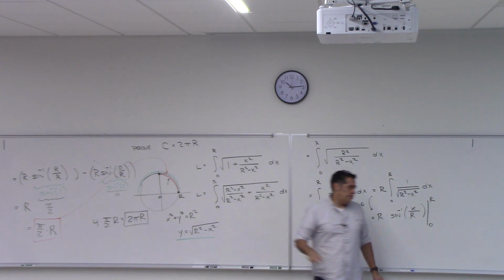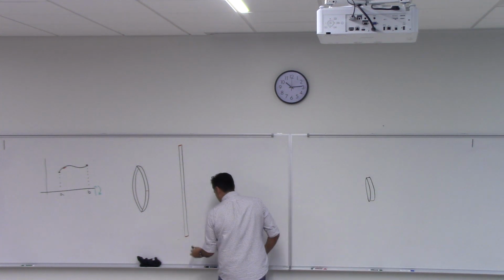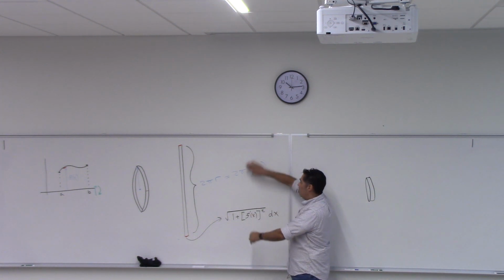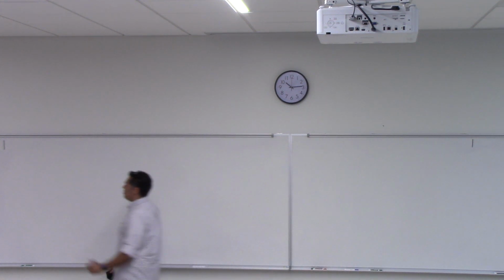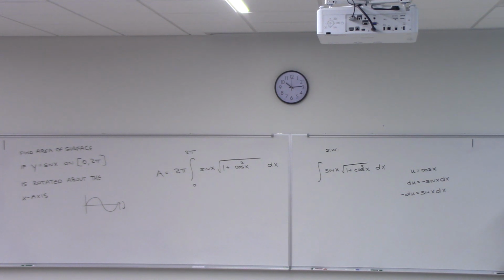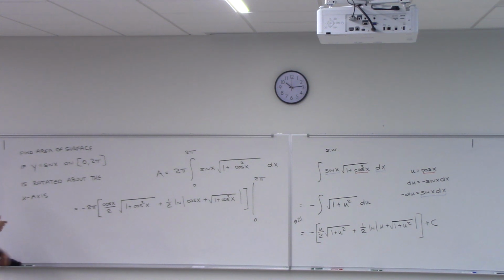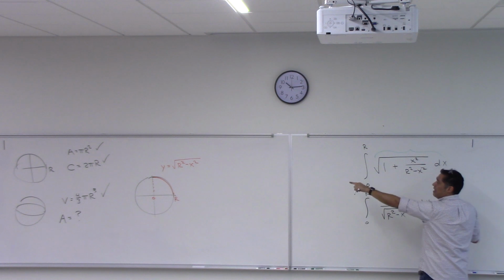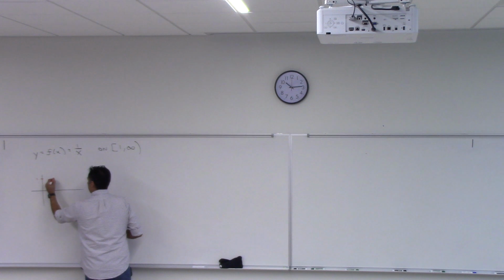2414 11-6 part2